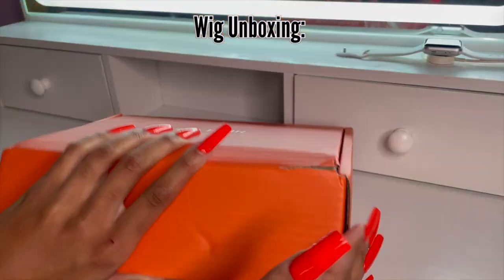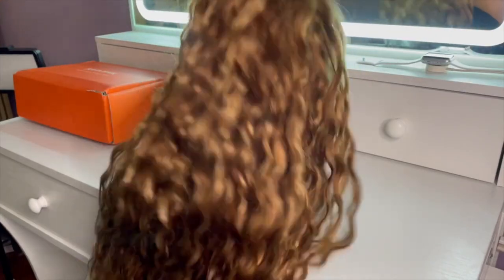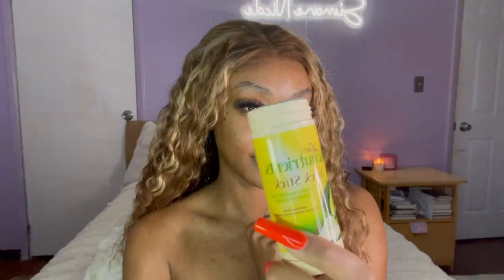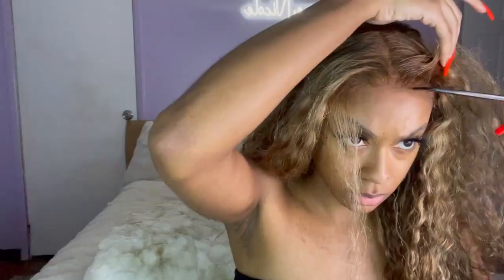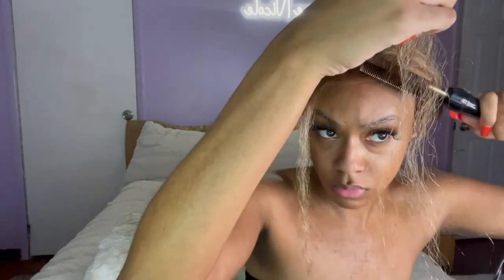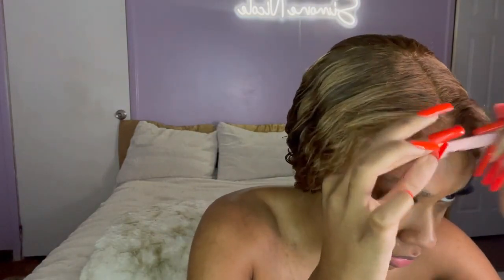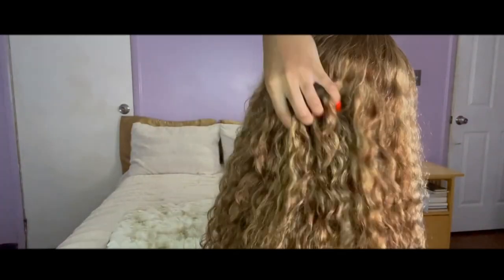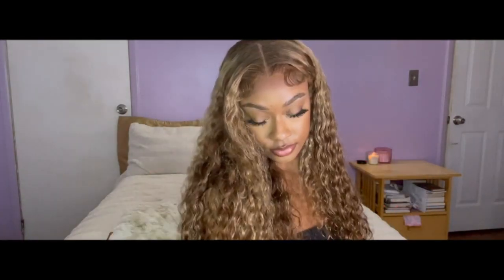JULIA HAIR HONEY BLONDE WATER WAVE WIG REVIEW & INSTALL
Length: 22inch
Density: 180%
Lace Area: 7X5 pre-cut lace
Color: Honey Blonde
Upgraded Version: Pre-bleached
Texture: Water Wave Wig(can be styled)